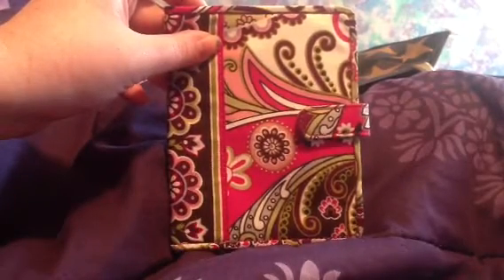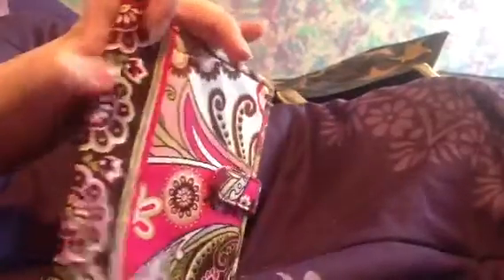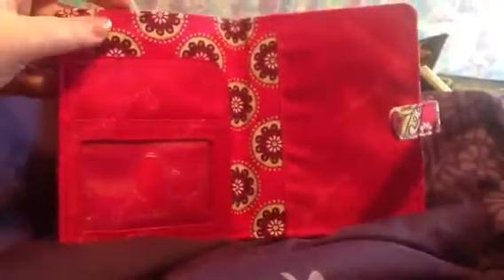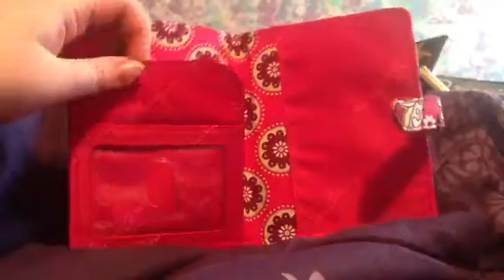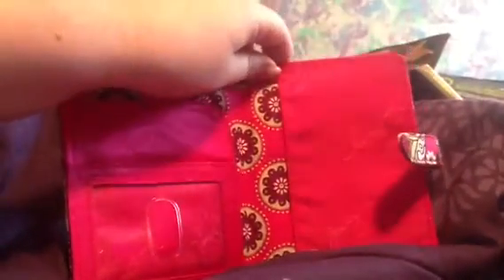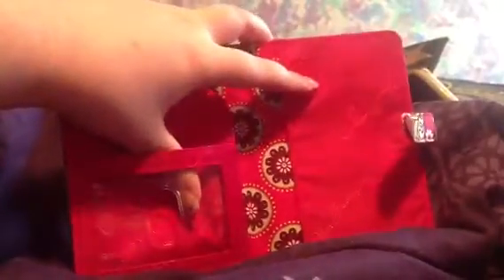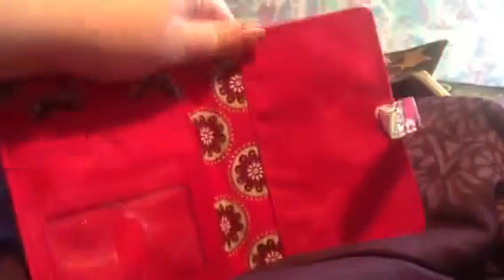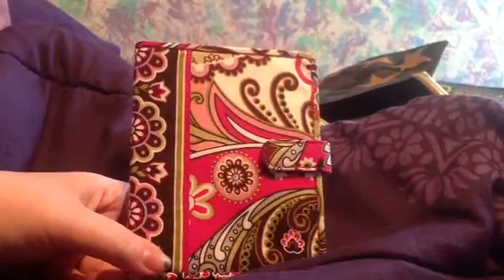Vera Bradley Passport Cover Review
In very berry paisley